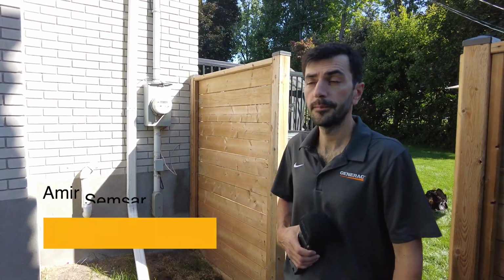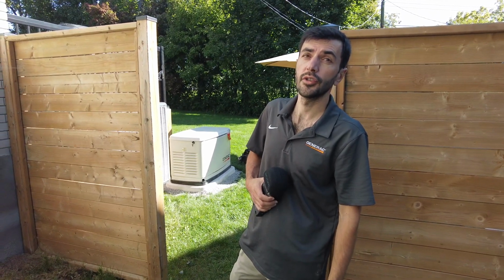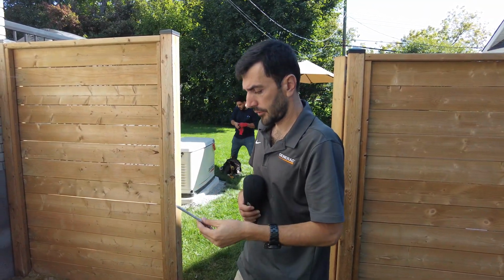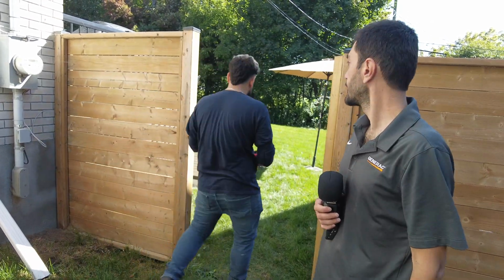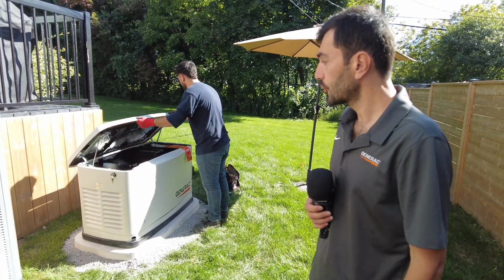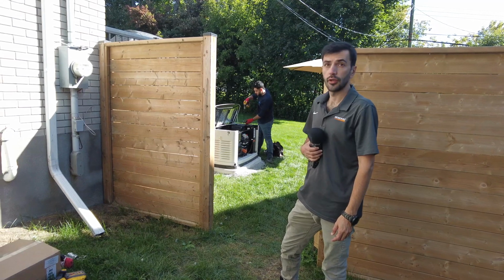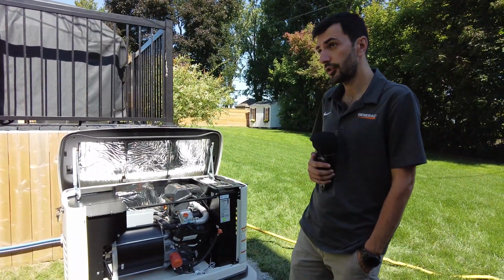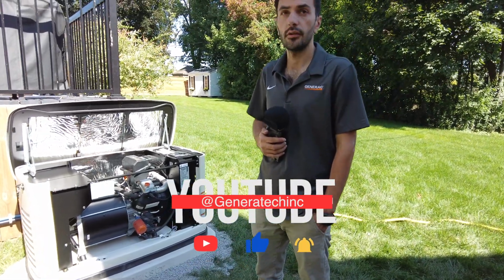How to Install a Generac 24kW Generator | Step-by-Step Guide & Electrical Safety Fix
In this video, we take you **step by step through the installation process of a Generac 24kW generator. From initial setup and electrical connections to final testing, our expert team ensures a seamless and efficient installation for reliable backup power.
Unexpected Electrical Hazard Discovered!
During this project, we encountered a serious safety issue—the main power cable for the house, installed along the upper wall, had loose mounting brackets. The screws holding the cable in place had loosened over time, making it vulnerable to strong winds or even a mild breeze, which could have ripped it from the wall and caused a total power outage.

Fortunately, we caught this issue just in time! Without any additional cost to the customer, our team secured the cable properly to prevent future hazards, ensuring the home’s power supply remained stable and safe.

Why Choose the Generac 24kW Generator?
✅ **Reliable Backup Power** – Automatically restores power to homes and businesses during outages.
✅ **Automatic Transfer Switch (ATS)** – Instantly detects power loss and switches to generator power.
✅ **Weather-Resistant Enclosure** – Built to withstand harsh conditions for long-term durability.
✅ **Fuel Efficiency & Longevity** – Optimized for **low fuel consumption** and extended engine life.
✅ **Advanced Safety Features** – Protects against power surges and ensures smooth operation.

Generac has been a trusted leader in power generation for over five decades, providing air-cooled, liquid-cooled, and bi-fuel generators for both residential and commercial applications. Whether you need emergency backup power for your home or business, the Generac 24kW generator is a **dependable and cost-effective solution.

What You’ll See in This Video:
🔹 **Step-by-step installation** of the Generac 24kW generator.
🔹 **Electrical inspection & discovery of a loose power cable**.
🔹 **Securing the cable properly to prevent potential outages**.
🔹 **Seamless integration** with the electrical system & transfer switch.
🔹 **Final testing & performance evaluation** to ensure top efficiency and safety.

This video not only **walks you through the installation of a Generac generator**, but also highlights the **importance of electrical safety inspections**.

💡 **Don’t miss this essential installation and safety guide!**

**Service Areas:** Seattle, Tacoma, Everett, Gold Mountain (West), Tiger Mountain (East)